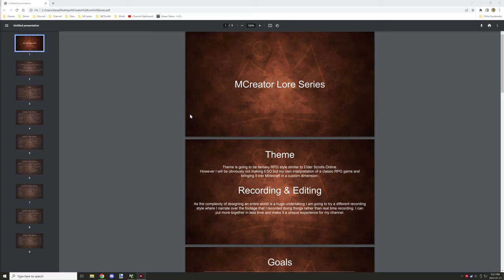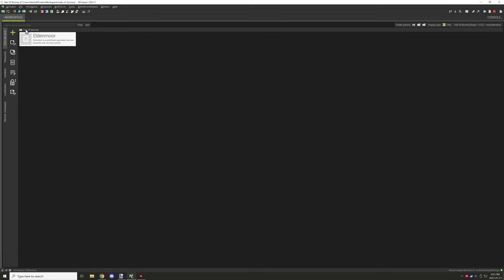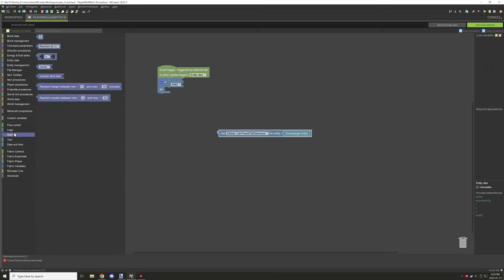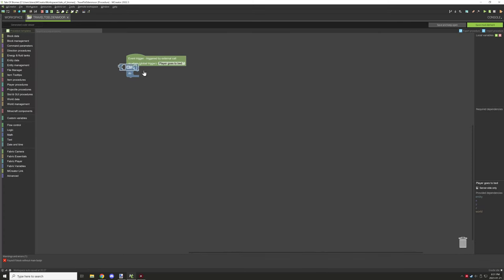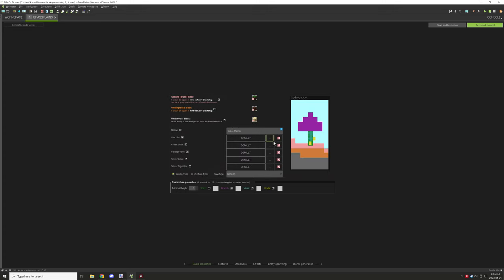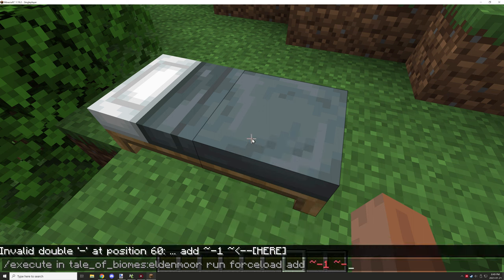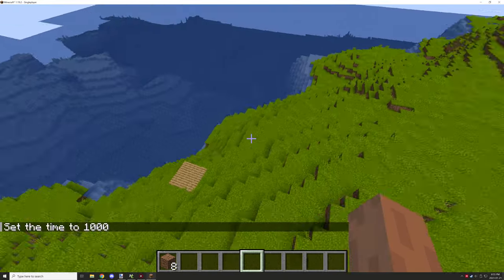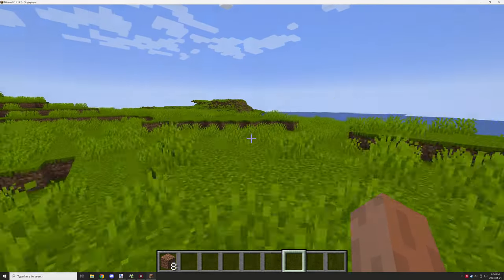A New Dimension | MCreator Lore | Ep1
► SERIES